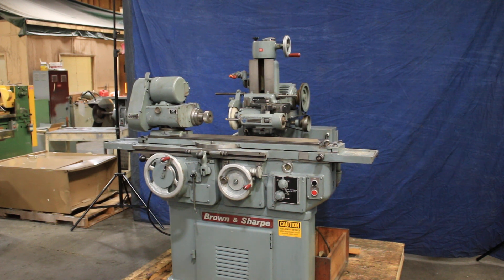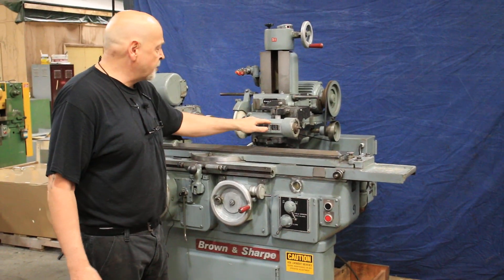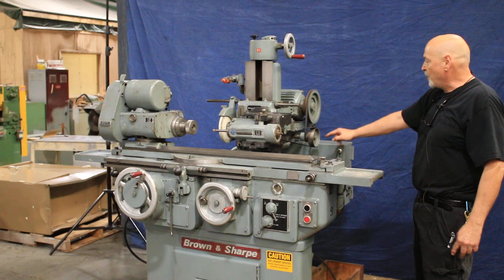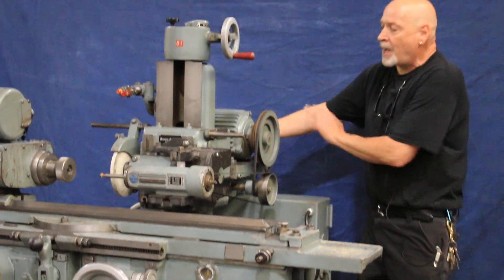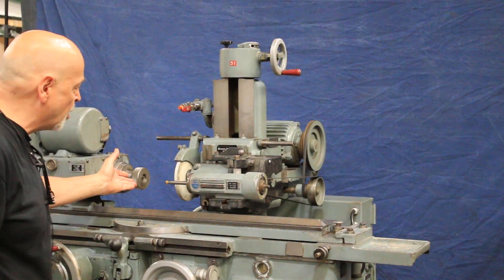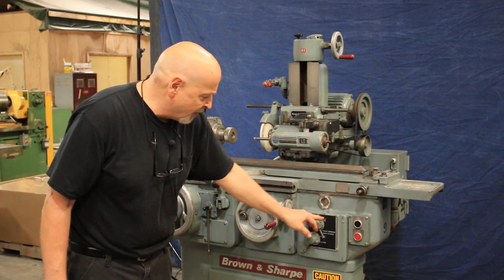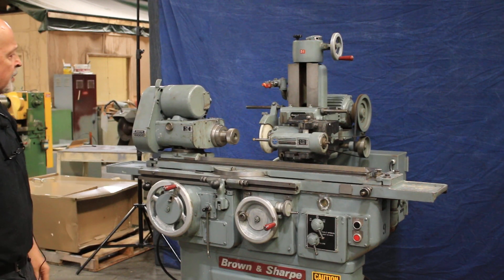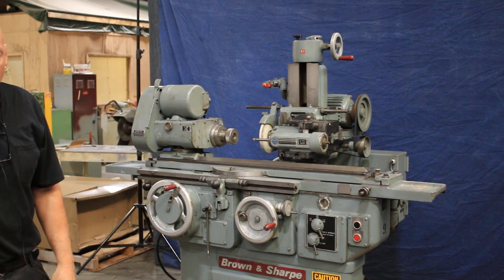Brown & Sharpe NO. 13 TOOL & CUTTER GRINDER (PART2)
BROWN & SHARPE #13 UNIVERSAL & TOOL GRINDING MACHINE
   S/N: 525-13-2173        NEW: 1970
   CAPACITY:
- GRINDS WORK UP TO 8" DIAMETER
- GRINDS LENGTH 14"
- DISTANCE BETWEEN CENTERS 24"
   WHEELHEAD:
- GRINDING WHEEL SIZE 7" X 1/2" X 1-1/4"
- GRINDING WHEEL SPEEDS (3) 2730, 3600 & 5150 RPM
- WHEELHEAD TRAVEL 8-3/8"
- WHEELHEAD SWIVELS, LEFT & RIGHT 110 DEGREES
- VERTICAL ADJUSTMENT 8-3/8"
   SWIVEL TABLE:
- ANGULAR SETTING TO LEFT & RIGHT 90 DEGREES
- FINE SCREW ADJ. FOR SETTING TAPERS
UP TO 3" PER FT.
- TABLE TRAVEL 22"
- POWER TABLE SPEEDS (6) 7-3/4" TO 100" IPM
- TRAVEL PER REV. OF HANDWHEEL 1/4" SLOW
                                                6-1/4" FAST
   HEADSTOCK:
- SWIVELS LEFT & RIGHT 100 DEGREES
- SPINDLE SPEEDS (4) 128 TO 540 RPM
- SPINDLE TAPER B & S No. 7
- TAILSTOCK B & S No. 7
APPROX. DIMENSIONS 65"L-R x 55"D x 64"H
APPROX. WEIGHT 2,900 LBS.
   MACHINE FEATURES:
UNIVERSAL WHEELHEAD, TABLE & WORKHEAD
DOUBLE ENDED WHEEL SPINDLE
DUAL LIVE/DEAD HEADSTOCK SPINDLE
FINE CROSS FEED KNOB (.0001" ON WORK DIA.)
VERTICAL HANDWHEEL GRADUATED TO READ .0005"
ANTI-FRICTION BEARING WHEELHEAD SPINDLE
1 H.P. 3/60/220-440 VOLT WHEELHEAD MOTOR
1/6 H.P. WORKHEAD MOTOR
 EQUIPPED WITH:
POWER TABLE TRAVERSE OPTION
WORKHEAD HAS A COLLET ATTACHMENT
COOLANT SYSTEM
MACHINE IS PRESENTLY WIRED FOR 3/60/460 VOLTS
   ** VALUED BY TOOLMAKERS FOR THEIR VERSATILITY, THIS
     MACHINE HAS BROAD ADAPTABILITY FOR GRINDING THE
     CONTOURS OF MILLING CUTTERS, REAMERS, FORM TOOLS
     DOING CYLINDRICAL GRINDING AS REQUIRED BY THE
     TYPICAL SHOP.
 SPECIAL NOTE:
THIS IS A VERY SPECIAL MACHINE TOOL.  IT IS ENTIRELY ORIGINAL.
  THE FLAKING ON THE TABLE & THE VERTICAL COLUMN IS LIKE NEW.
  THIS IS REALLY A BEAUTIFUL MACHINE TOOL.  * *